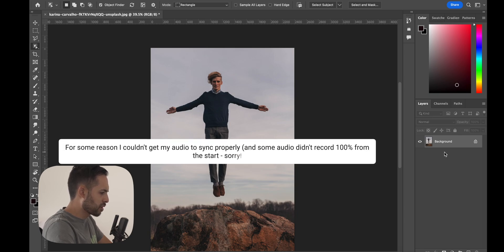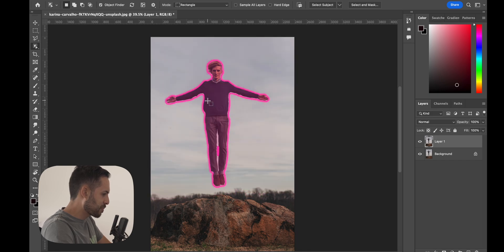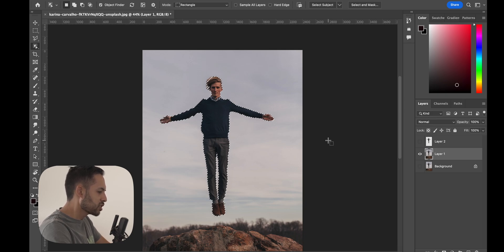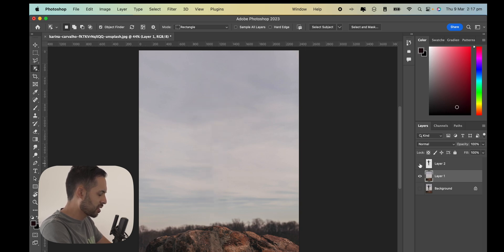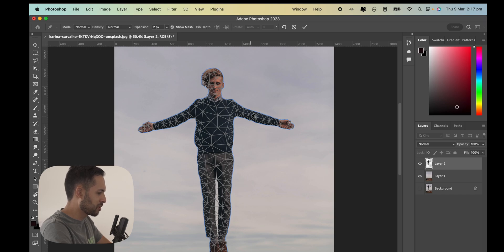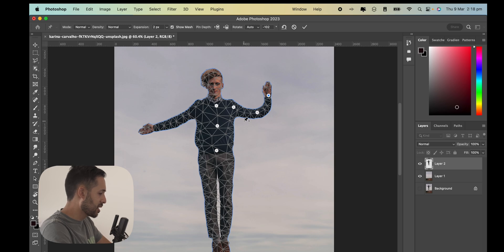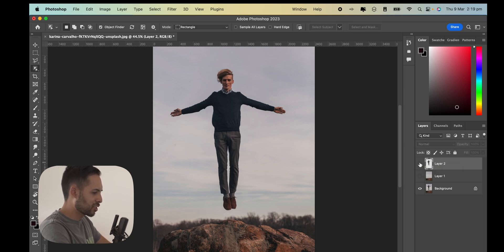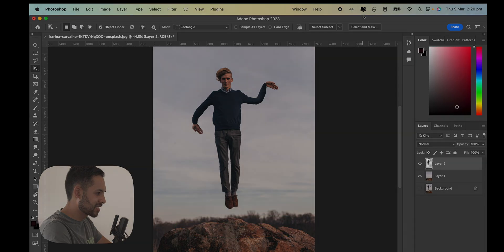Turn people into PUPPETS with Photoshop 2023 [Beginner Tutorial]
In this tutorial video, I'll show you step-by-step how to use Puppet Warp to manipulate and warp objects in your photos with precision and ease.

With Puppet Warp, you can stretch, bend, and twist any part of your image to create unique and creative effects. Whether you want to reshape a person's body, adjust the placement of an object, or add some whimsy to your photos, this tool is a game-changer.

Gear I use:
* Camera: Sony A7iii
* Lenses: Sony 70-200mm GM f2.8 | Tamron 28-75mm f2.8
* Computer: 14in Macbook Pro | iPad Air 4